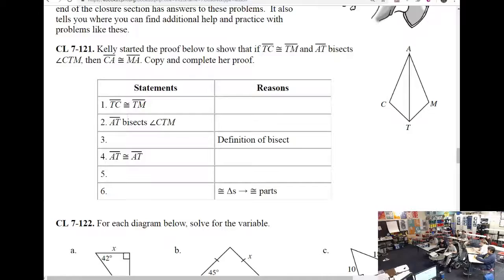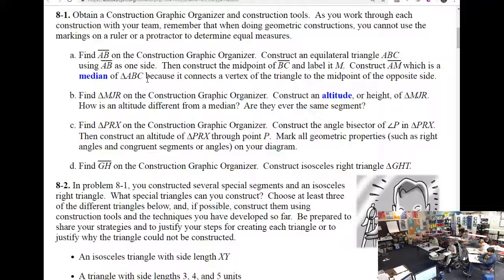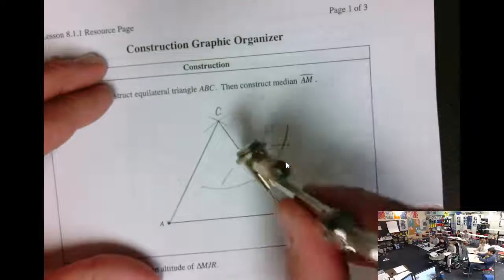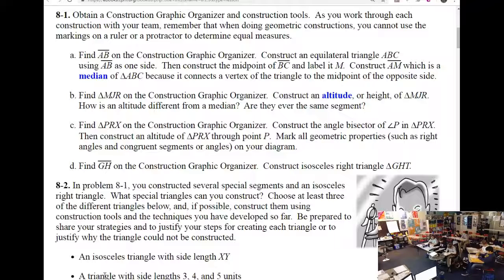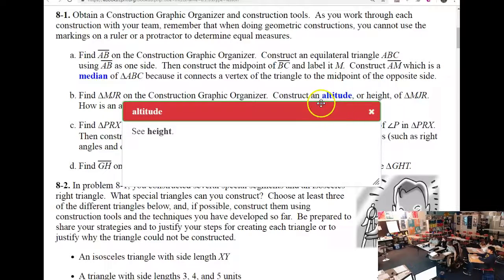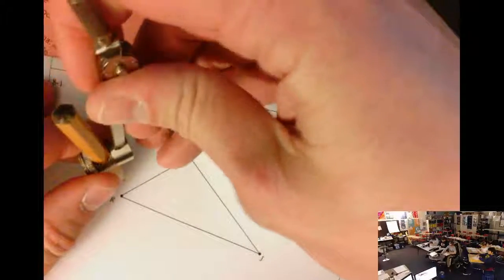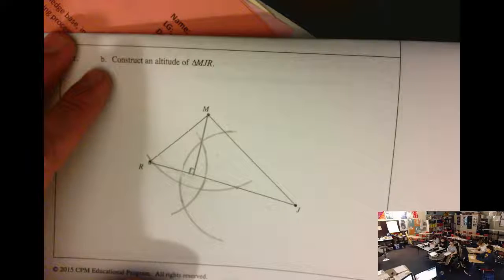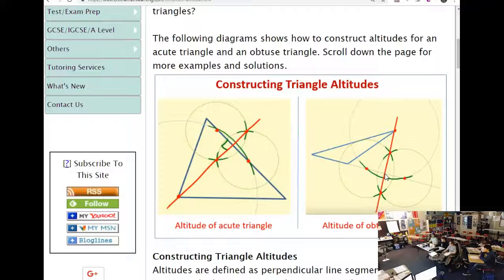2.6.19 - HSM2 8.1.1 - Triangle Constructions